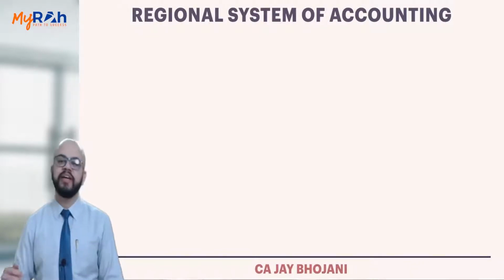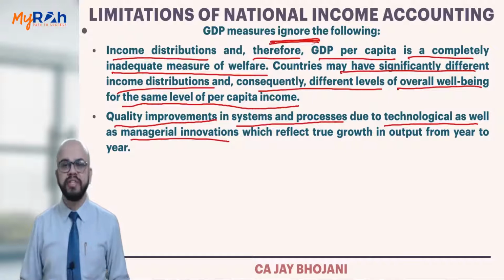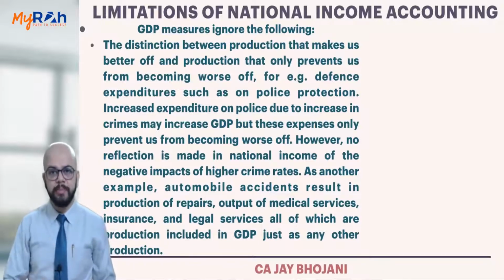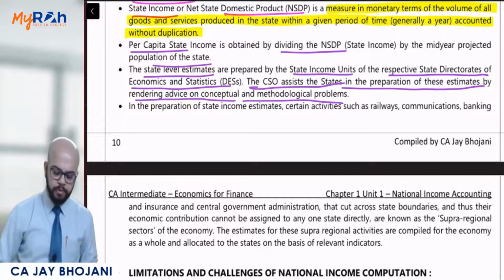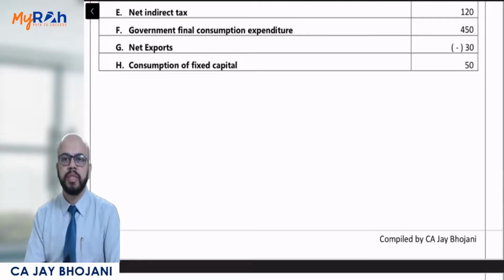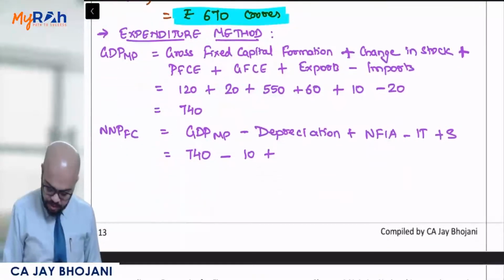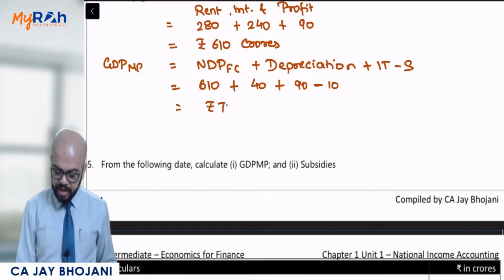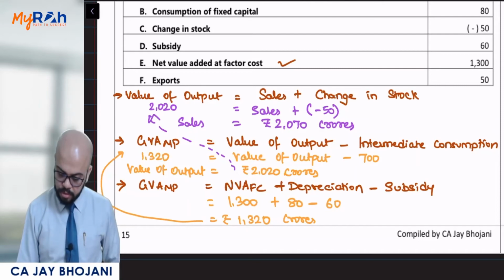CA Inter - Economics for Finance : Lecture 4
CA Inter
Economics for Finance
Chapter 1: Unit 1 - National Income Accounting